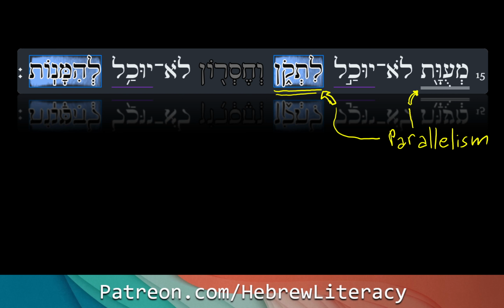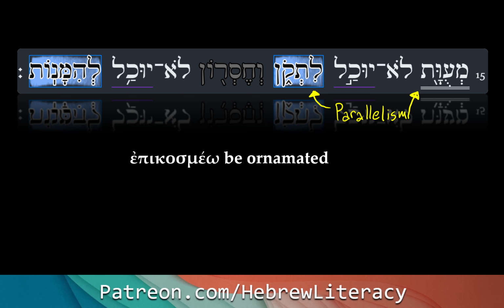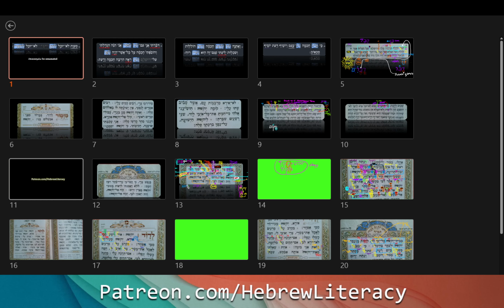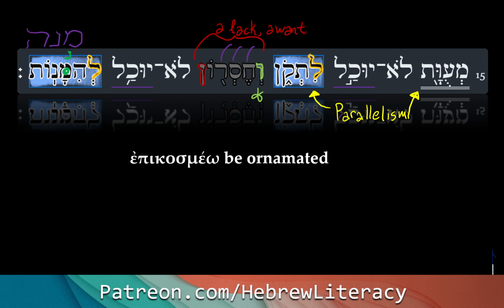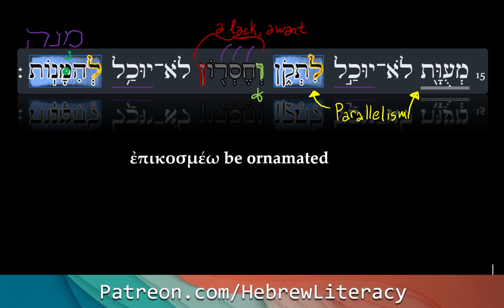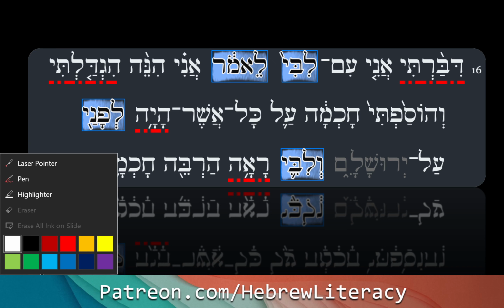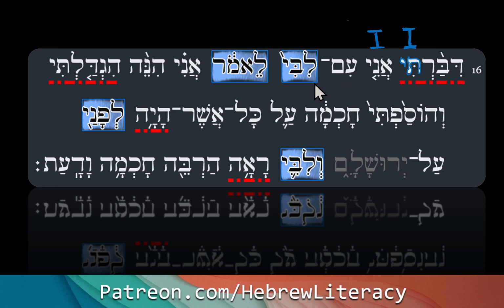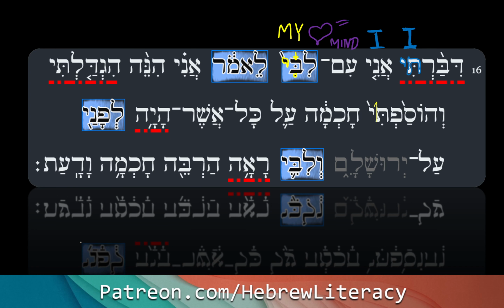immersion Qoheleth 1.15-16 Yirmeyah reads and explains every Hebrew word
00:00 intro
00:28   Ecclesiastes 1.15
00:36   Twisted/distorted,muvat/מעוות
00:53  (Hebrew paralellism)  Can not be corrected/repaired.lo yokhal
litkon/לא יוכל לתקון
5:53       Lacking/deficiency,chesron/חסרון
8:37      (hifal) Numbered/measured,l'himanot/להמנות and commentary by Rabbi Fox
12:36     Ecclesiastes 1.16
13:00      (perfect verb) I spoke,dibarti/דברתי
14:00      I,ani/אני emphatic meaning by using I twice
14:17       My heart(or mind),libi/לבי
15:30        Saying/to say,leimor/לאמר
17:06        (hifil binyan) I became great,higdalti/הגדתי
19:43        (hifil) And I gained,v'hosafti/והוספתי
21:14        Wisdom,chakhmah/חכמה
21:33        Was,hayah/היה
21:57         (inseparable preposition)Before me,l'panai/לפני
23:15         Definite construct chain-upon Yerushalayim/על ירושלים
23:29          And my heart(mind)v'libi/ולבי
24:25          Saw/noticed,ra'ah/ראה
24:31           Great wisdom and knowledge,haravah chackhmah
va'daat/הרבה חכמה ודעת
25:44           Re read of verse 16

1 time gift easiest here:
(please try "send to friends and family")